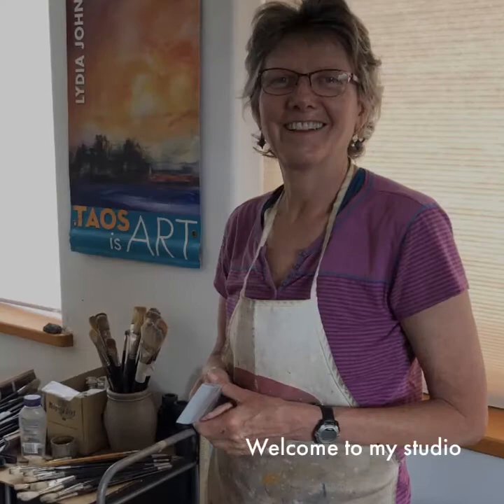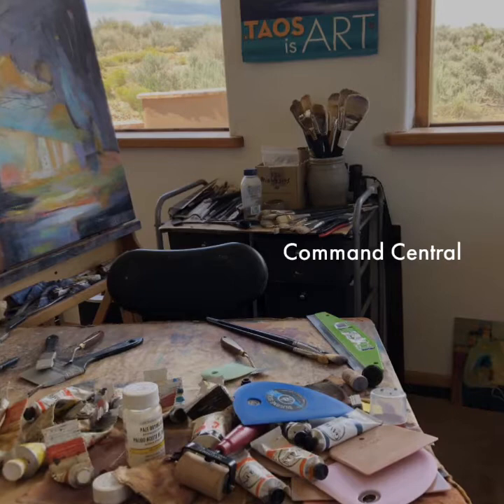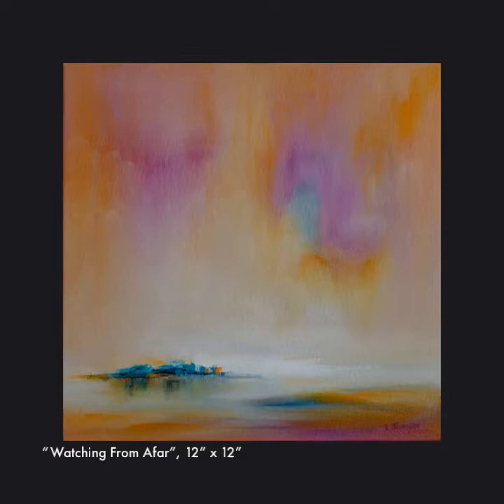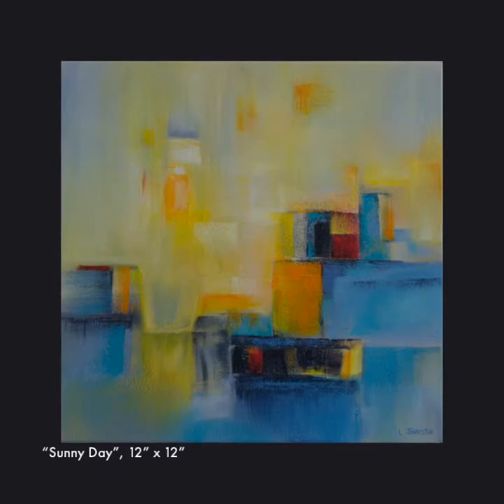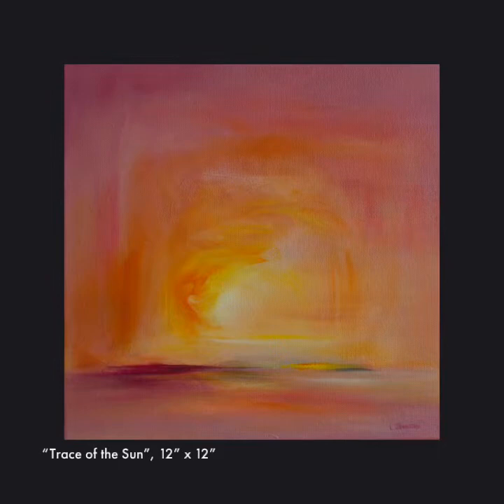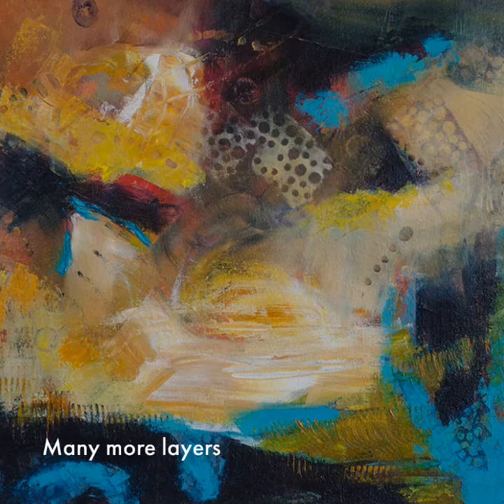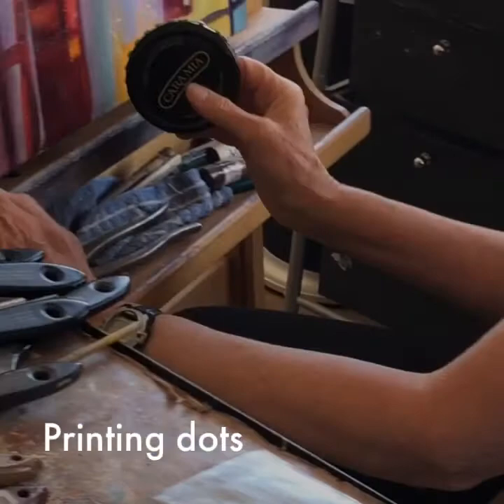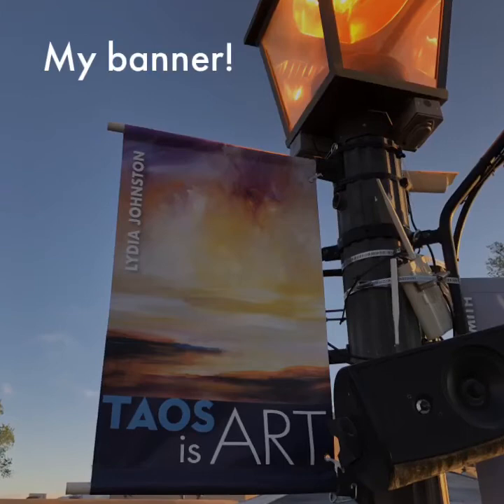Taos Artist Organization - Lydia Johnston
Taos New Mexico Artist Lydia Johnston